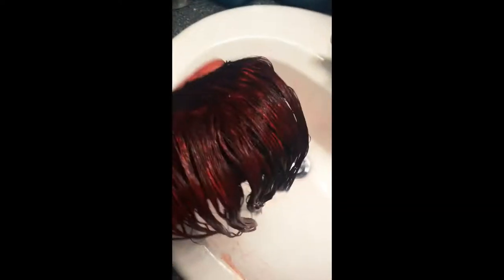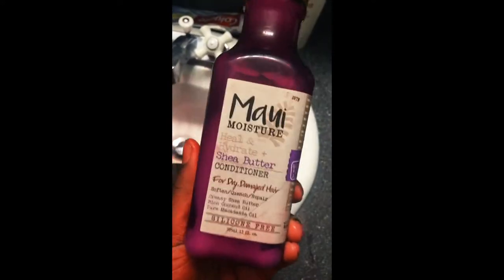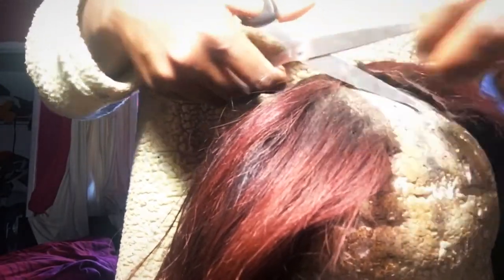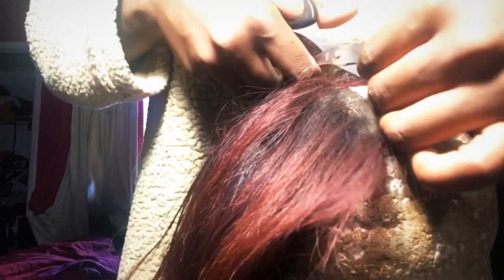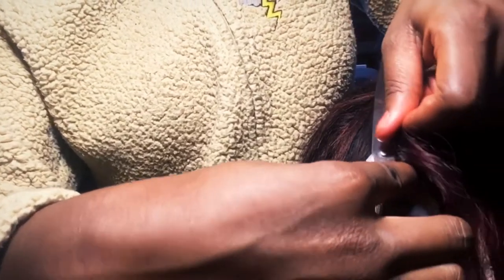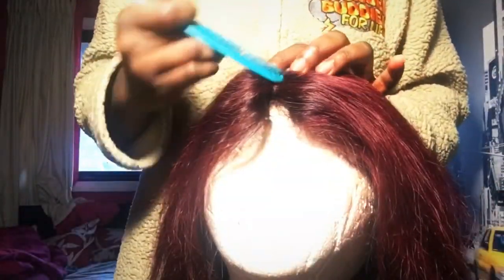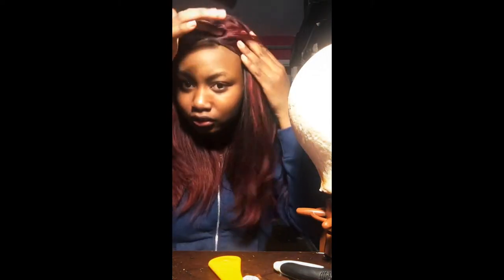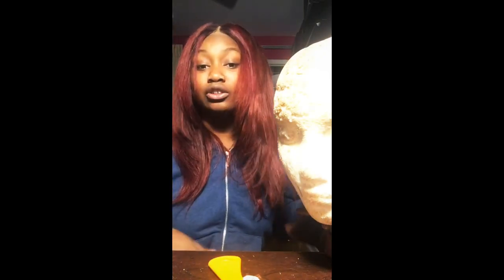FIX A BALDING CLOSURE TUTORIAL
Fixing a balding closure

TUTORIAL STARTS AT 3:00

Is your closure doing the Donald Trump combover? Are the holes in your closure impossible to hide? Is there no amount of eyeshadow or concealer that can help you? My video is for you! I used Sophiology's two closure method to fix my terribly balding closure. This my very first video and I am excited to be able to share a helpful video. This my first video so I started to experience some technical difficulties! My talk through voice over started to overlap 😂 oh well I’m learning as I go!